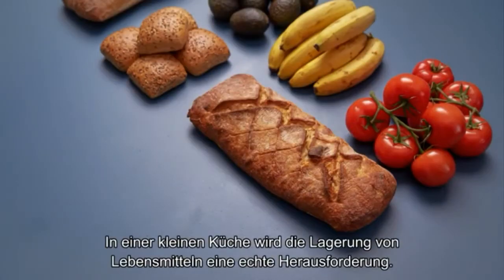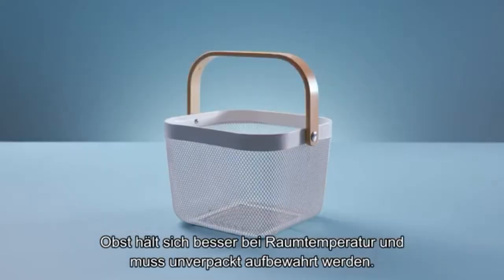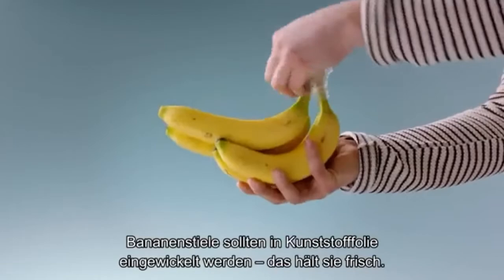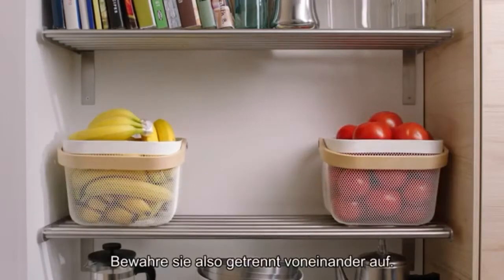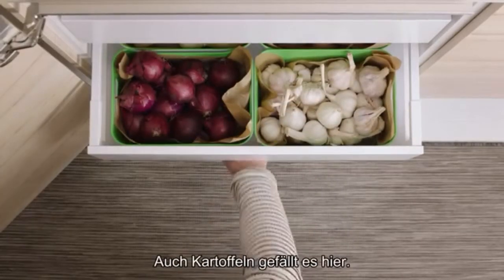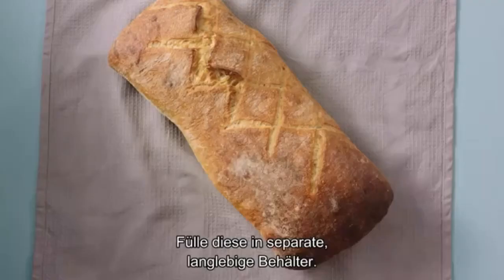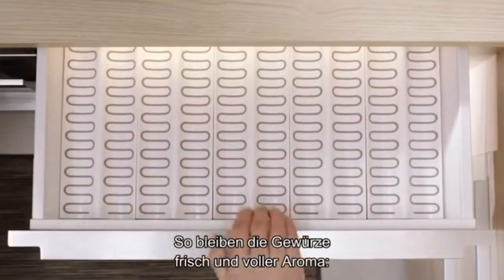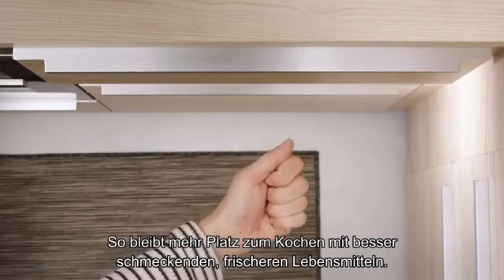How to preserve your vegans 🍅🍄🍋🍆